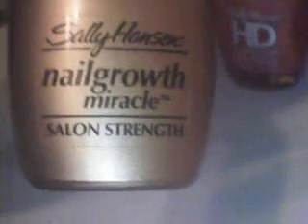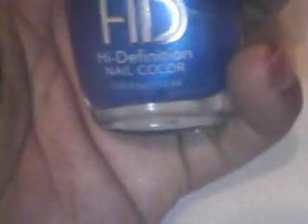Dbest Nail Polish Haul Pt 1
A haul of all my nail polishes! 70 to be exact!

"Like" on Facebook! Just search Dbestmanicure

Into Poetry? Visit Barnes and Noble for books I've written! Just search Danyè Levi!